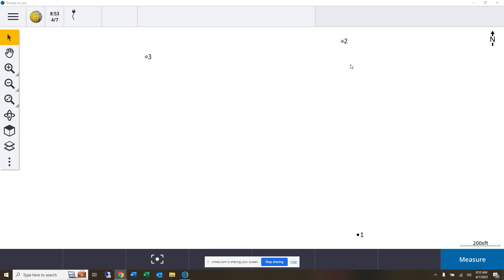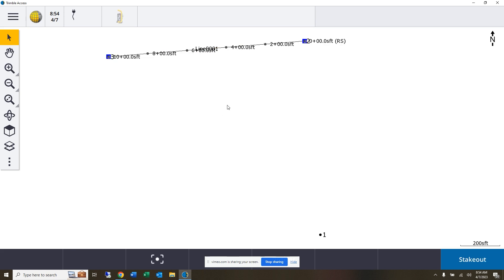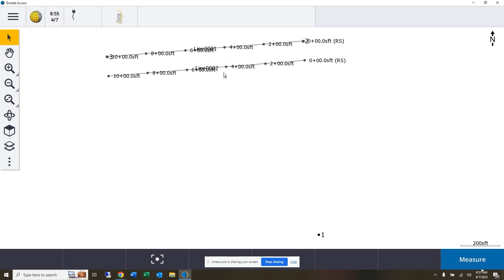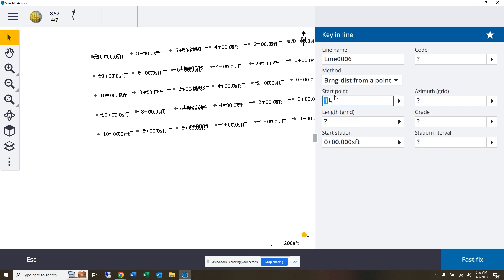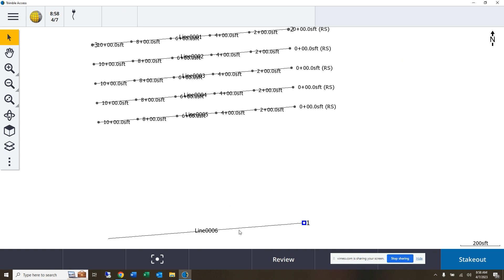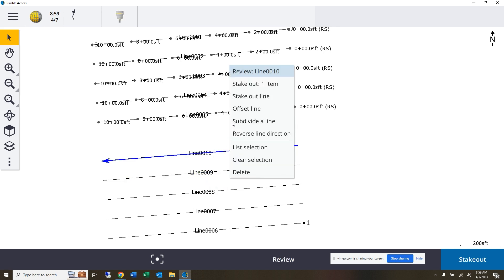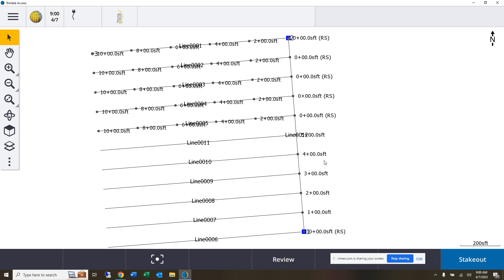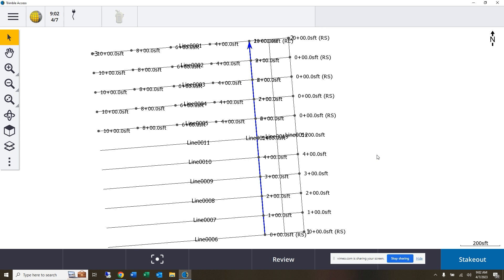Creating a Grid for Stakeout Trimble Access - Vectors EDU Tutorial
Vectors Inc. walks you through creating a grid in Trimble Access to stake points or lines of the grid.

There are a couple different ways you can establish a grid in the field for stakeout.  To do this you need to have a minimum of three points so you can establish the X and Y axis of the grid.  Follow along to find out what needs to be done next.